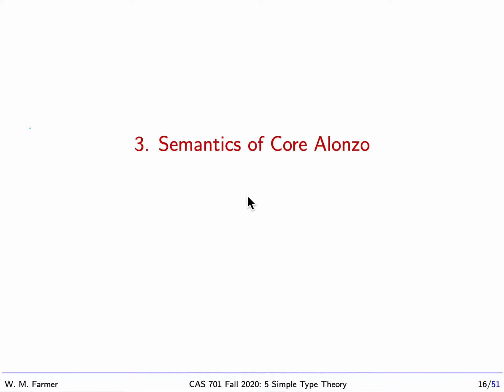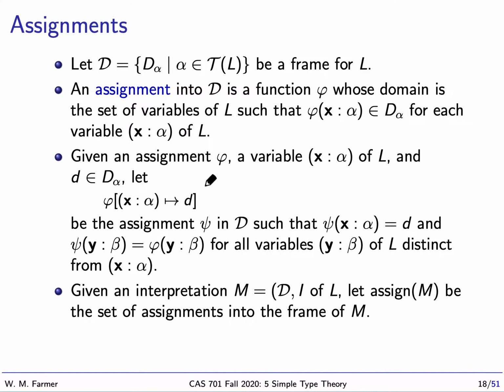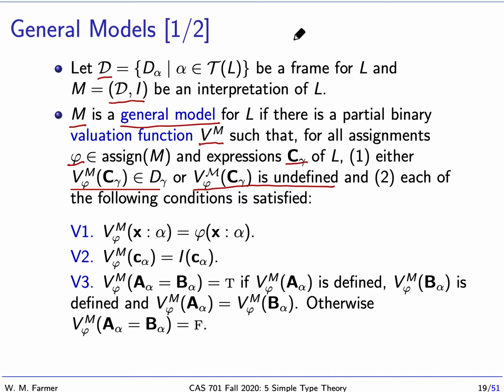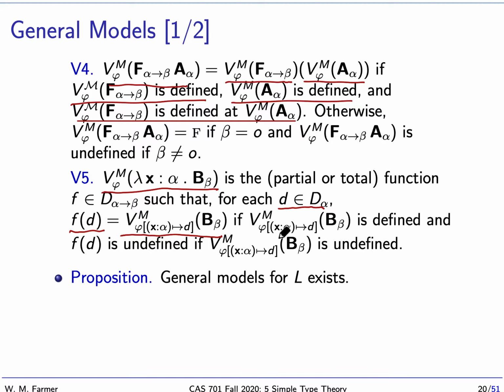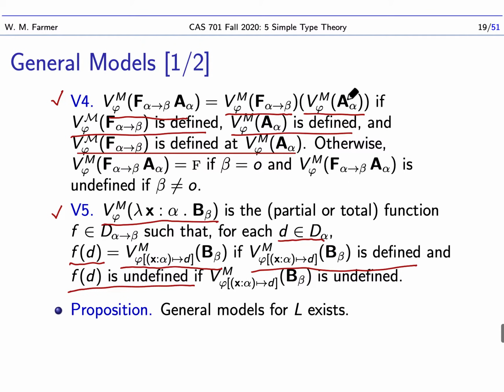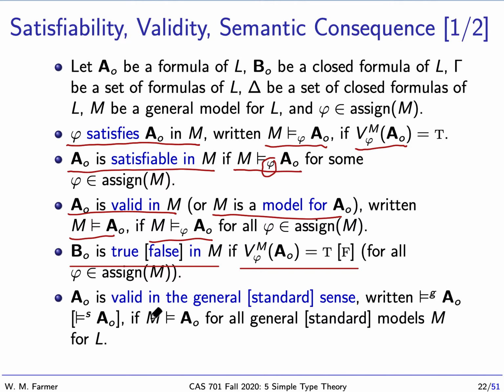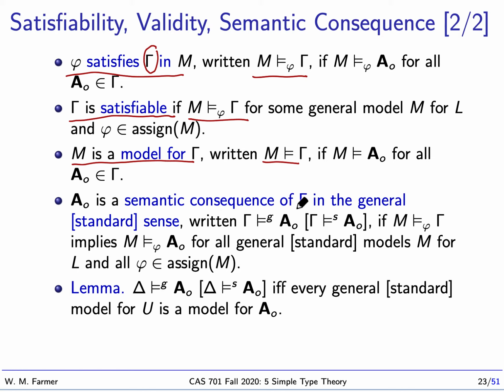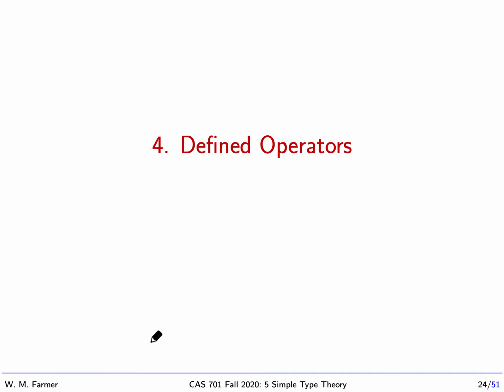5c Simple Type Theory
Lecture 5c for the McMaster University graduate course CAS 701 (Logic and Discrete Mathematics) Fall 2020.